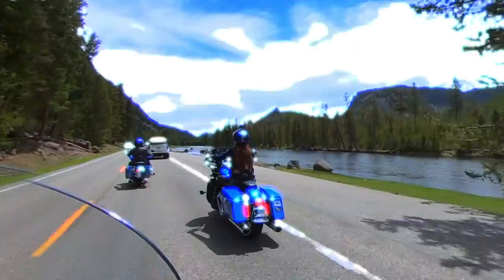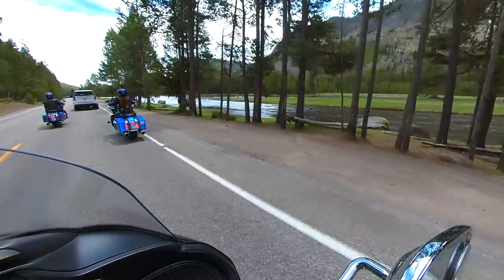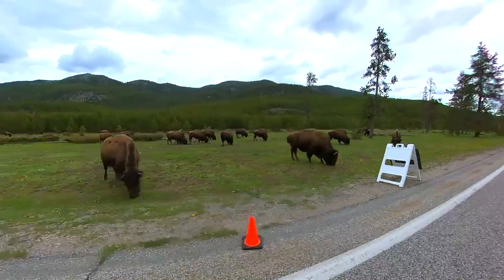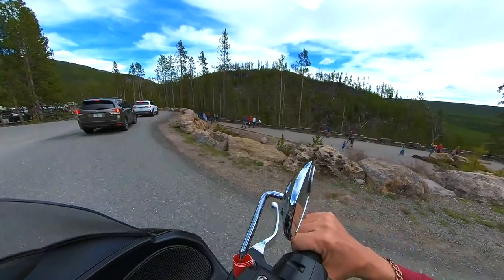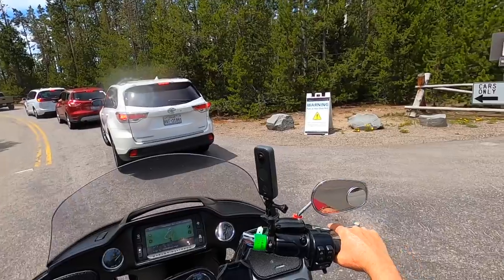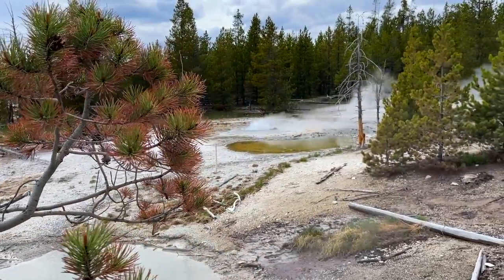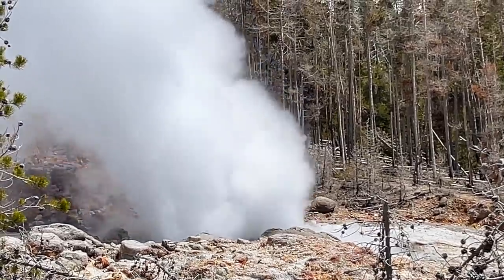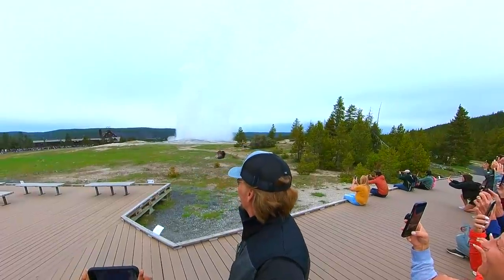Yellowstone National Park/Beautiful Motorcycle Ride/Full Time RV Life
Yellowstone National Park is something to see! We spent two days (just before the flood) in the park.   One Day on bikes and one in a car and only scratched the surface.

Some of our RV Equipment:
Karcher Pressure Washer
Southwire 50 amp Surge Guard
Camco Rhino Sewer Hose
Renator RV Water Pressure Regulator for RV Camper
Teknor Apex-4006-50 Zero-G 1/2" x 50 water hose
Camco 20 Ft (43051) Sidewinder RV Sewer Hose Support

Camera Gear:
Insta 360 one x2
Go Pro Hero 5 Black
Go Pro Hero 5 Session
Go Pro Hero 7 Black
DJI Mavic Pro Drone
DJI Osmo Mobile 3
DJI Ronin S Stabilizer
Canon 80D
Rode Microphone
Yelloway Dural Microphones